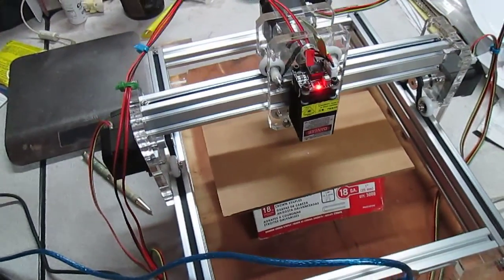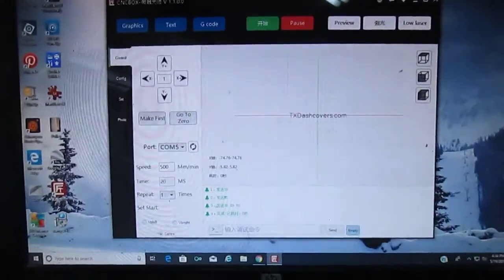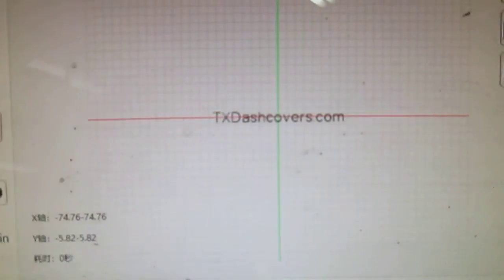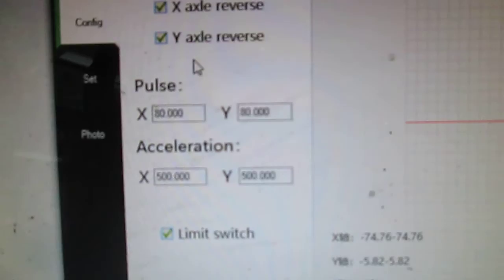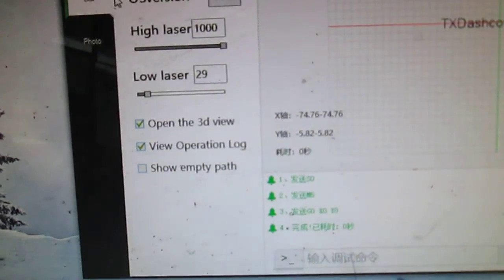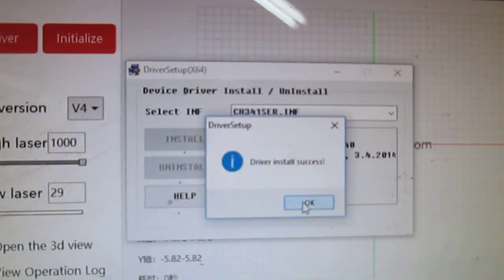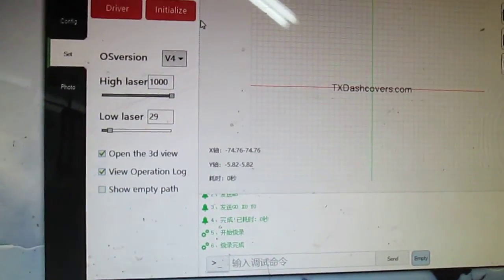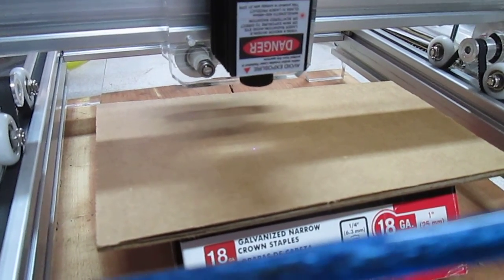Troubles with Chinese 500 MW Laser Cutting Engraving Machine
I purchased this machine about a year ago and finally got the time to set it up..It did not come with any instructions at all. and came from a company called lubandiy.com..It seems to go through all the motions, but the laser beam does not seem to be anything at all..It seems very weak..I have tried to change the settings, but nothing makes it any better

China 500MW USB Laser Engraver Engraving Cutting Machine Printer

I am new to this whole deal and would really like some advice from you pro's out there..I really expected it to at least burn a line in cardboard..Maybe I have something way off